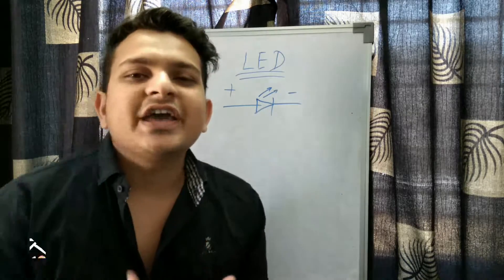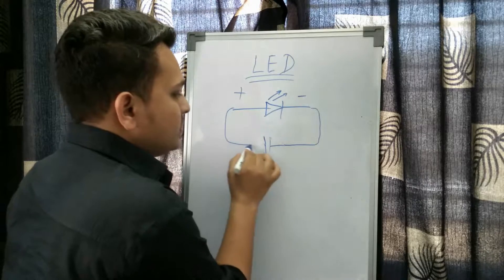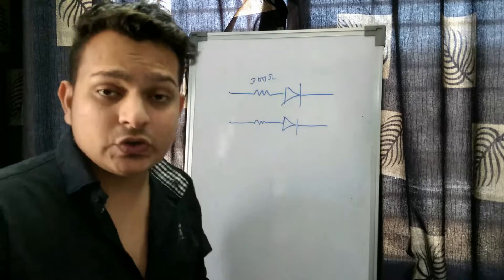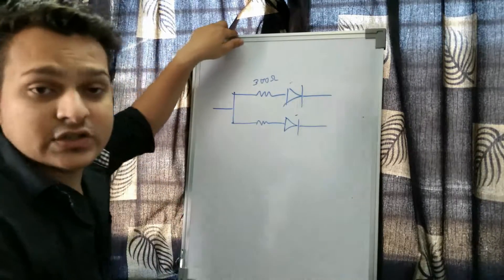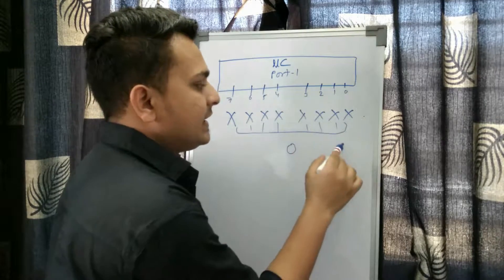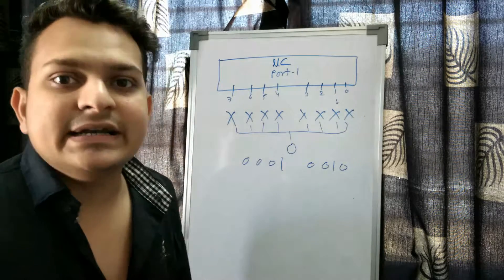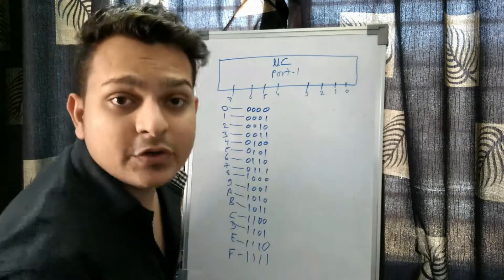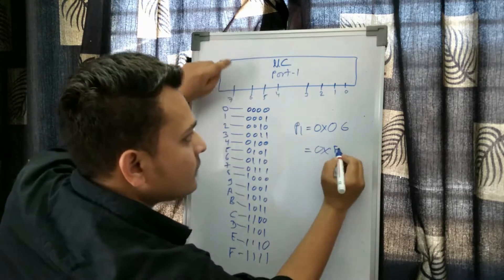LED Common Cathode OR Anode - Part 1 - Basic Electronics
Concept of led is explained.
Explanation of common anode and common cathode concept.
How to interface LED with micro-controller and Explanation for Hex values.